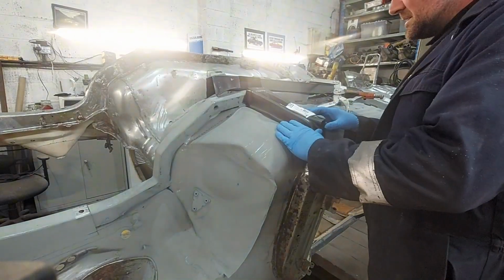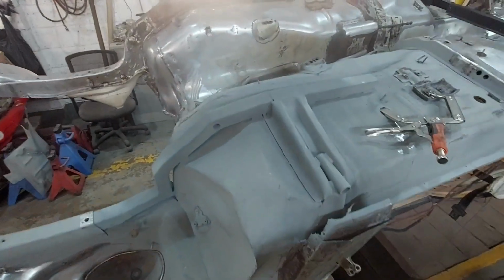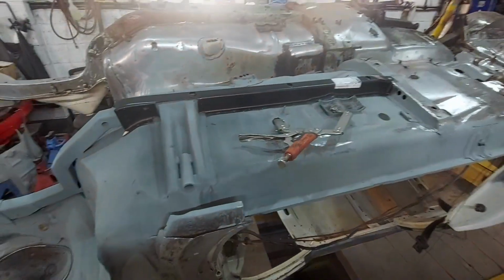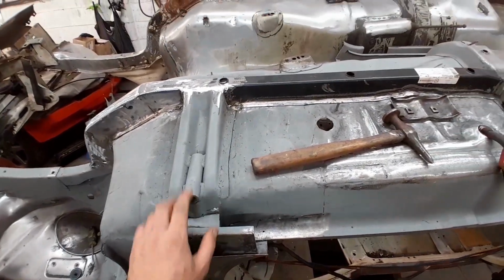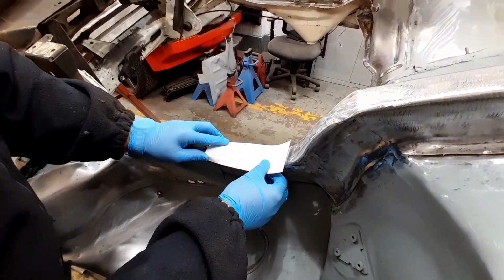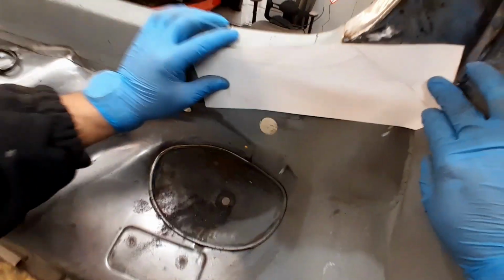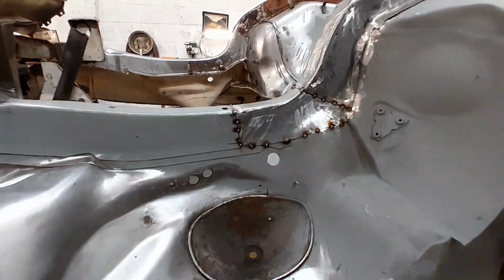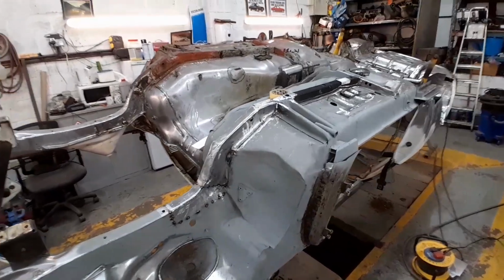"OPEL MANTA i200 RESTORATION" PART 10